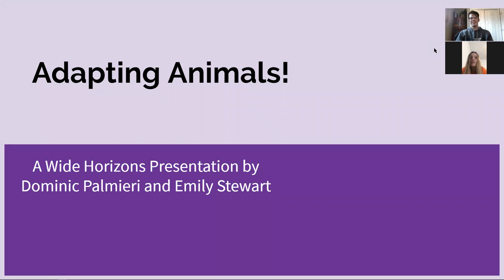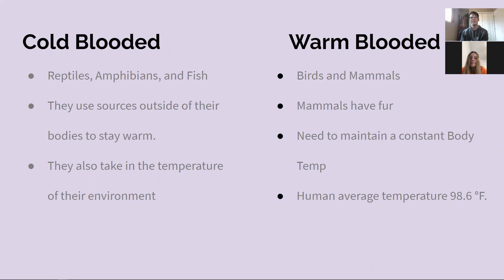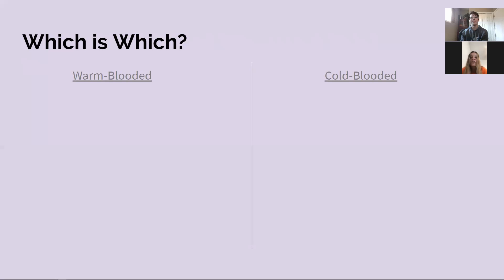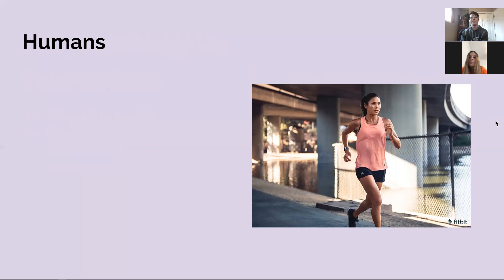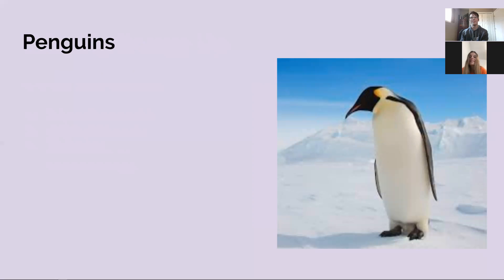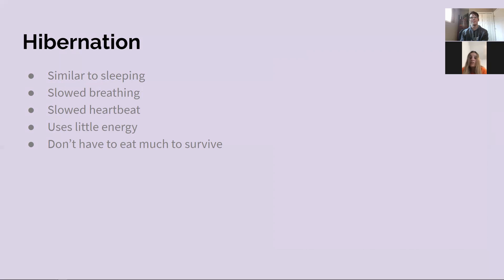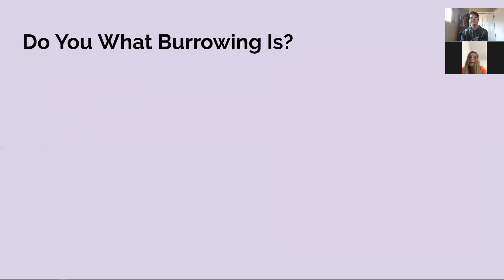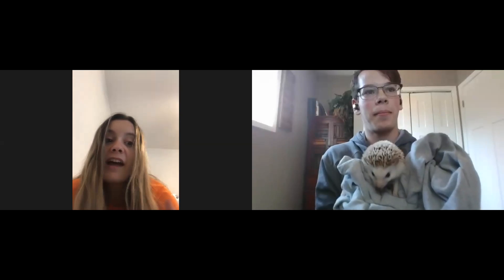Adaptations of Animals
Dom and Emily want to teach about how animals adapt to cold and warm weather. The presentation includes examples that demonstrate adaptations in nature. You also learn about the classification of warm and cold-blooded animals. Their adorable hedgehog, Luna, will show you some ways that she adapts to her environment.